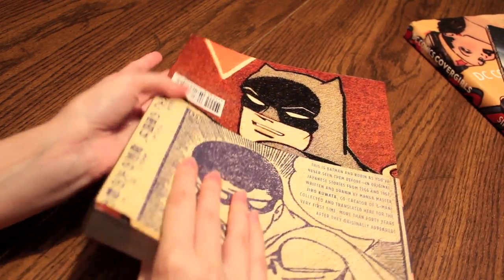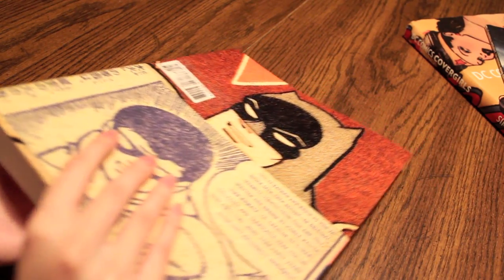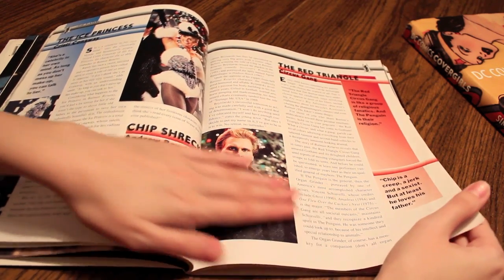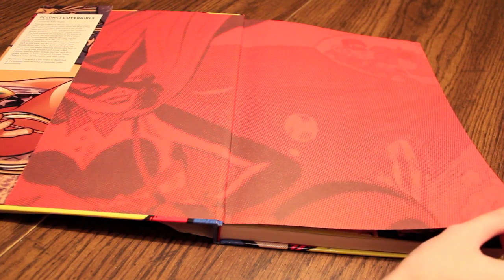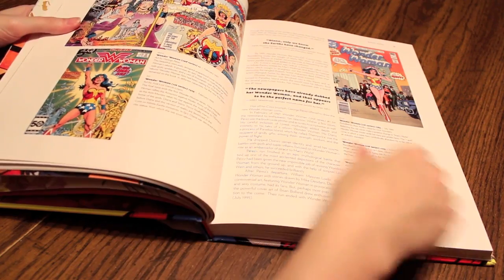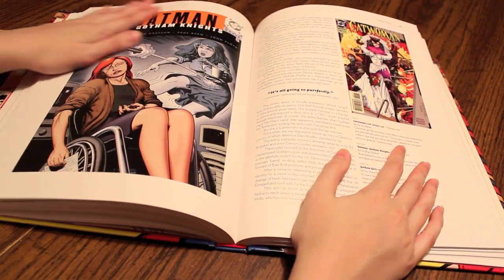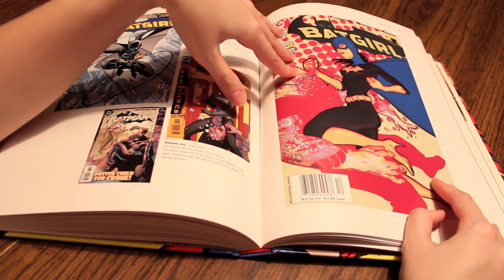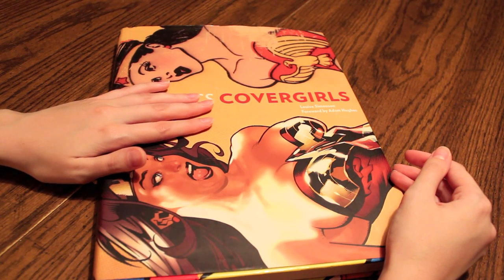Books for Comic Lovers (Softly Spoken + Page Turning)